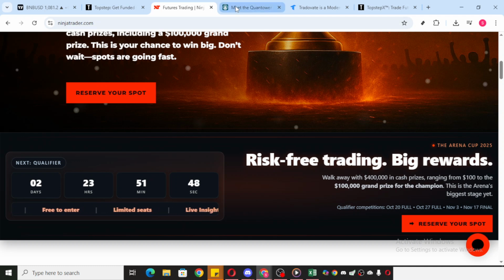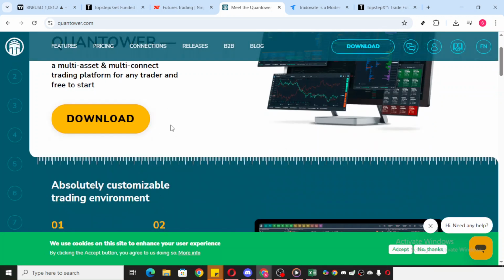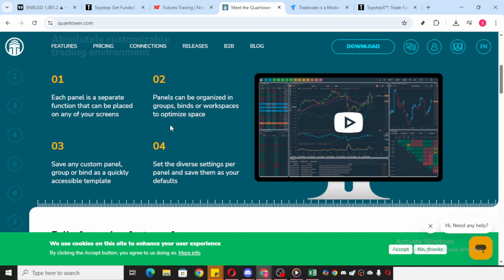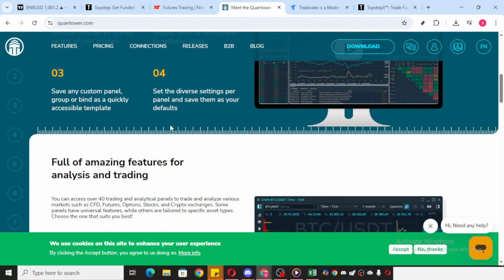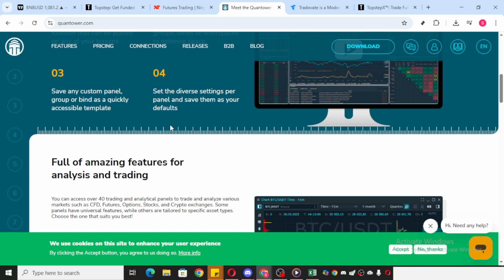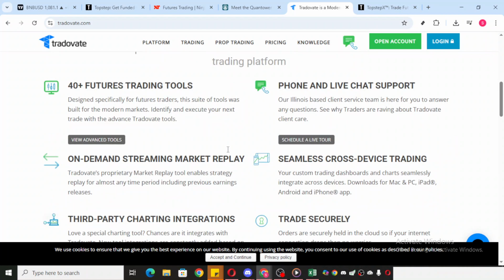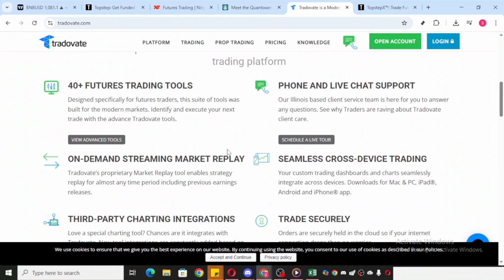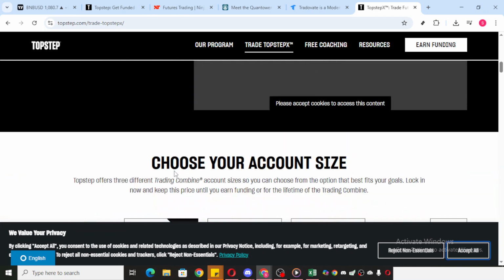Best Trading Platform Tradovate vs TradingView vs NinjaTrader vs Topstep X vs (full guide 2026)